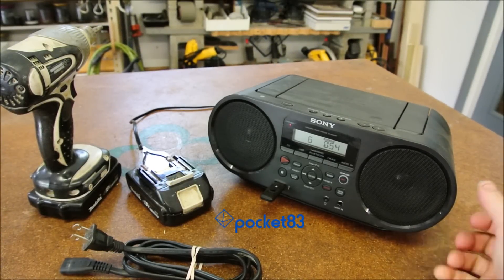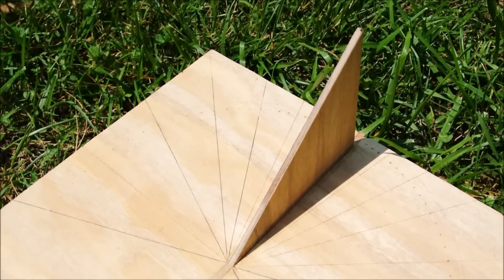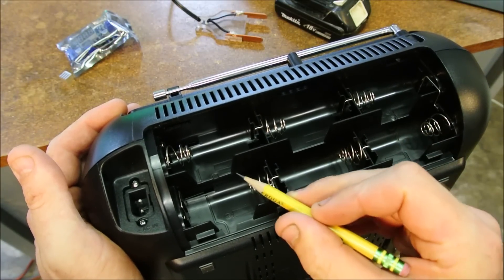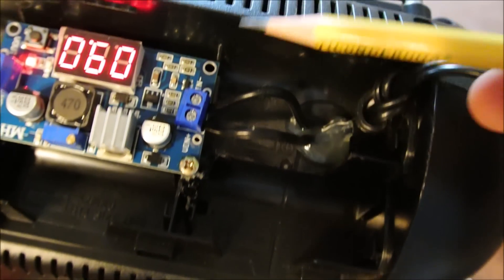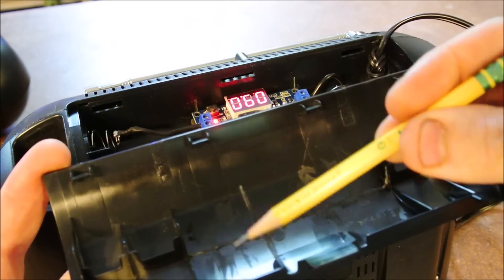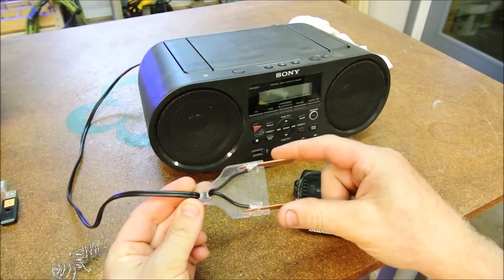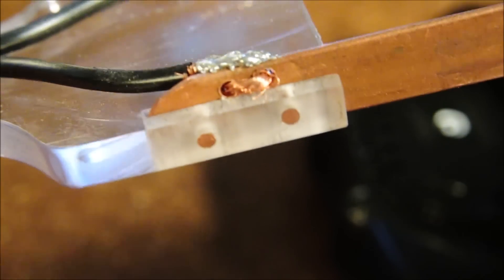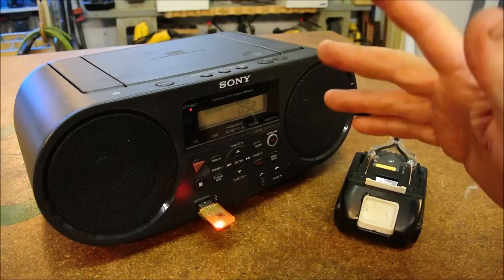This SONY boombox uses drill batteries! DIY Li-Ion mod ZS-RS60BT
The author declares that this video was conducted in the absence of any commercial or financial relationships that could be construed as a potential conflict of interest. In other words, I'm not your typical YouTuber vulture who's just trying to get you to buy dumb stuff; I just want you to be able to build the same projects that I do, should you want to. Don't forget to check out pocket83 merch! Limited edition button magnets are sometimes given out as Easter eggs. No, you can't buy them. That was just some smartassery. Irony is not a black fly in your Chardonnay. Though I'm not so sure about hypocrisy as irony⸮ That might depend on intention. Please don't Google that question and then try to correct me. Do you like reading genuine writing or not? Do you really want to parse it post-hoc just to show me how you're moar clever than I am? That's not participating. That's just being smug. Can't we just be non-judgmental, like friends? Now where was I? Oh yeah, you'll need some supplies.

The Buck Converter can be found through Amazon. Please note that I get nothing for telling you this. It's just for your convenience. I endorse neither the site nor the seller. This product worked fine, but I don't really care if you buy it or not. Don't pay more than around five or six bucks for one:

►LM2596s Buck Converter DC to DC Step-Down Voltage Regulator with LED Display

To find a little USB Boombox, my advice is to check eBay for one. Amazon's prices are outrageous in this case. That's what happens when an awesome company becomes a global superpower: it stops being what made it great to begin with (not that it ever really was). Even Amazon's keyword search function is broken! It's just a data-mine now. I mean, all of that also applies to eBay—but as of this video's posting date, it has the cheaper and more abundant options. Whatever. Just try the following search:

►Sony ZS-RS60BT Bluetooth Boombox - Black

Be sure to consider a refurbished one. Both of mine were, and they looked like new. I think I paid 80 bucks for the first, and then 60 for another a few years later. You can snag one for short of 50 now if you look hard enough.

Hey, since you're still reading, I'll give you an e-shopper pro-tip. After you've searched out a product on Amazon, find the cheapest option and then close the window. Go check somewhere else, and then return. This sends it the message that you're still on the fence. The algorithm there is smarter than you think! You are entering into a negotiation with Amazon when you look at one of its products; its prices are not all concrete, and so it will adjust them according to your profile's resistance to making impulsive purchases. It wants to entice you to buy, but it is not reckless. It has to determine your threshold, your point of inflection, your walk-away point. From its point of view, a small profit purchase is still better than no purchase at all. Machine logic: there's no shopkeeper time-as-value variables to account for here. Restocking fees are all part of an overarching consideration, which is a percentage that falls comfortably within a predictable error window. It wants some purchase from you—anything.

So, if you come back later, new search options will magically become available that were just not there earlier. A new set of enticements. I have personally tested this—only to find, with open-mouth astonishment—that there may be a 20% disparity on a product that seems to have a completely inflexible price set because of its seemingly niche standing in some dusty-corner side market. Turns out that wasn't the case! All of e-marketing has an elasticity, because of the new technological ability to sort through formerly incalculable amounts of data as a simple background process. Once you have the data, it's now at your discretion to frame efficiently, and framing makes the picture. A product can appear as whatever you want it to once you control the market. Just look at some of the dumb things people will buy, and while you're considering them, ask: do people really decide to want this product on their own, or was there maybe some encouragement?

TL;DR: impatient chumps pay higher prices when they buy quickly after first searching for something. Less gullible people get better deals, because the less suggestible consumers still end up buying things when offered lower prices, as any capable AI knows. Machines don't care who gets what for how much: their only concern is with sustaining net gain. Unless they've been scripted to do otherwise. And that wouldn't make much sense—er, money.